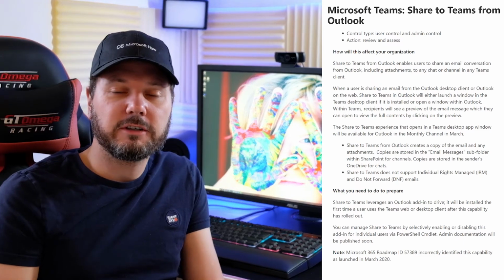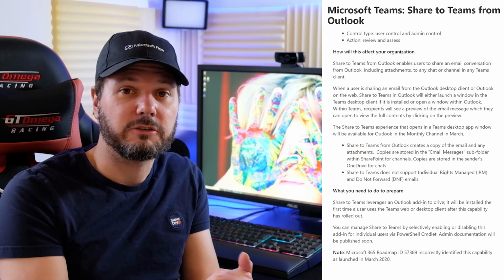Microsoft Teams Share to Teams from Outlook